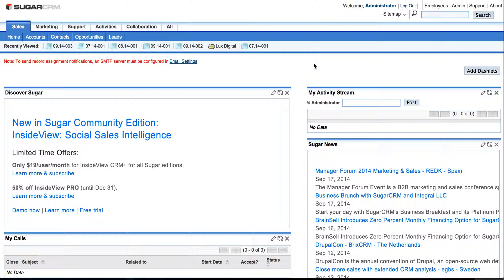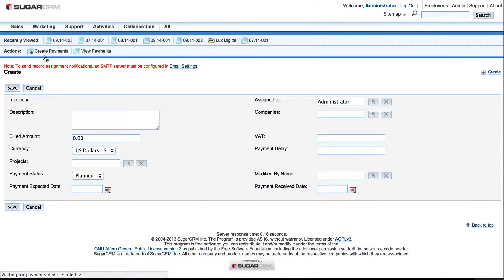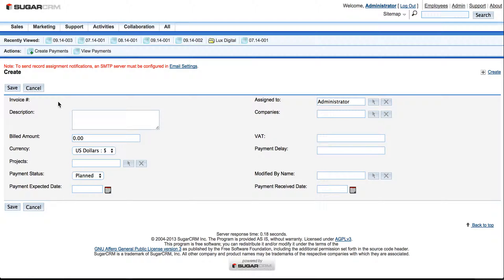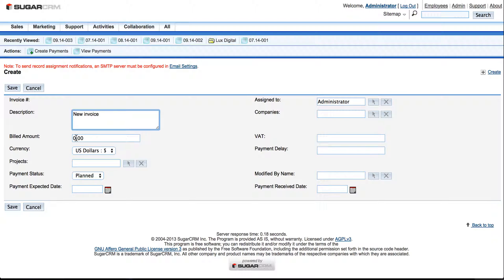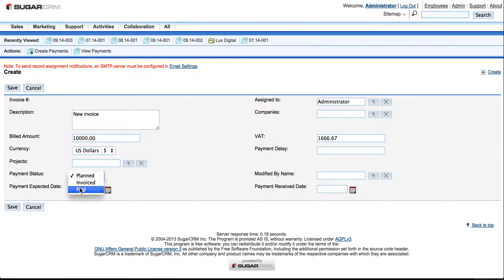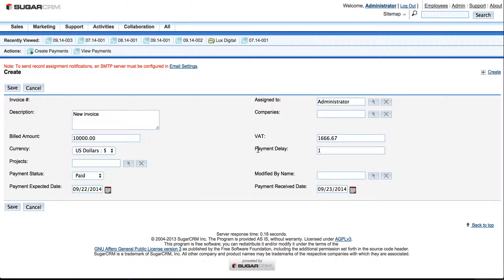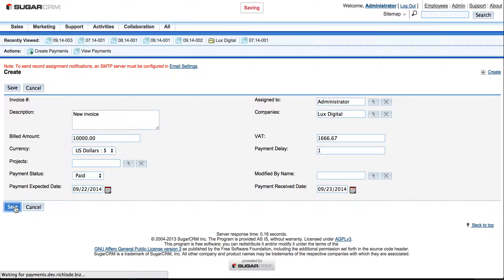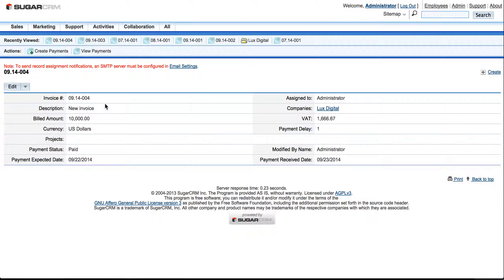Payments module for SugarCRM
Manage your payments and invoices in SugarCRM with Payments module by Richlode Solutions.
Get in touch with us to discuss your needs for custom module creation in SugarCRM